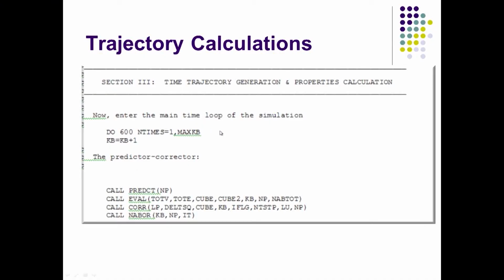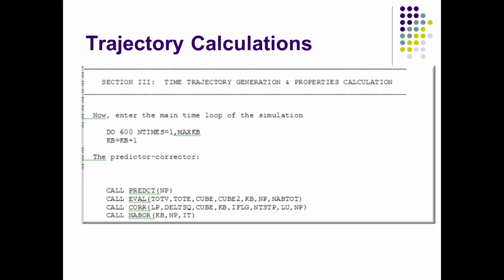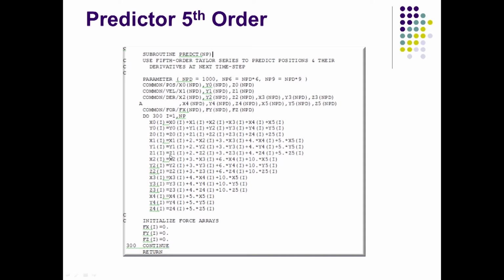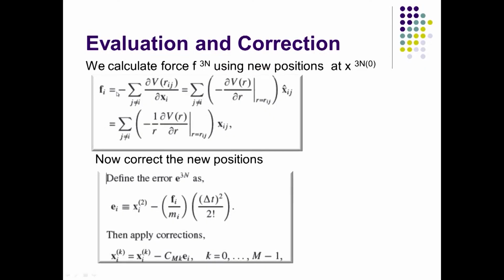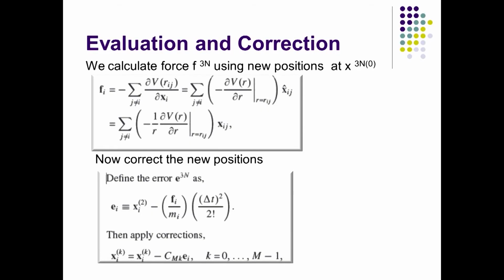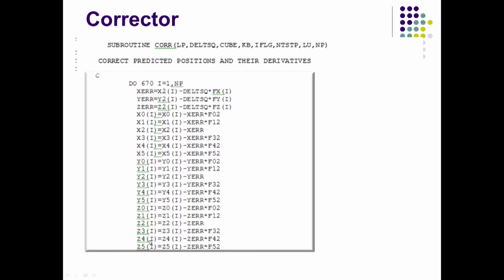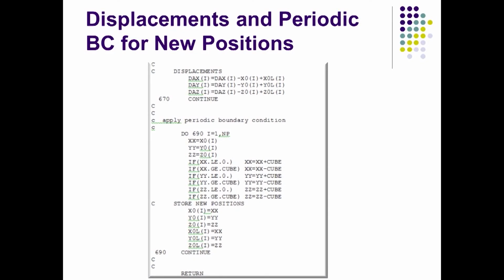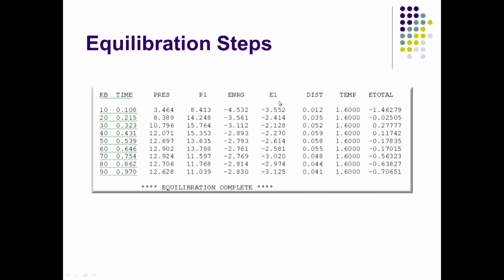MDMOOC 7.2.4. Trajectory Calculations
In This Lesson: Continuing our study of molecular dynamics software, now we look at the trajectory for the equilibration of the system.